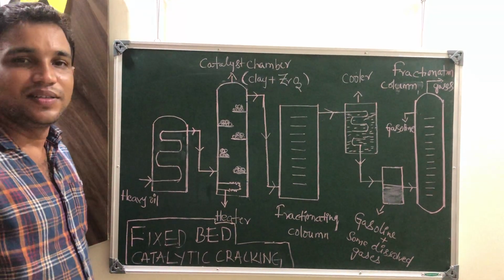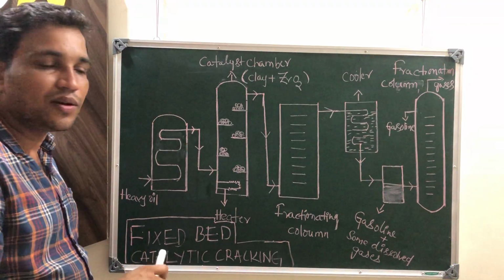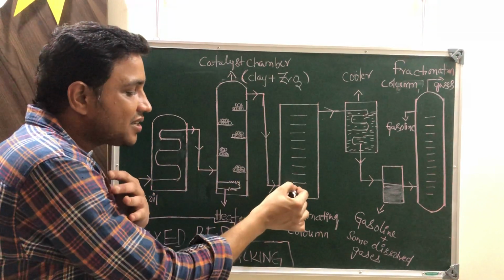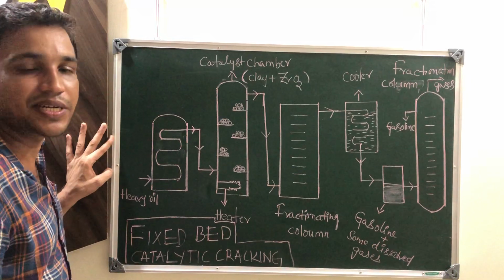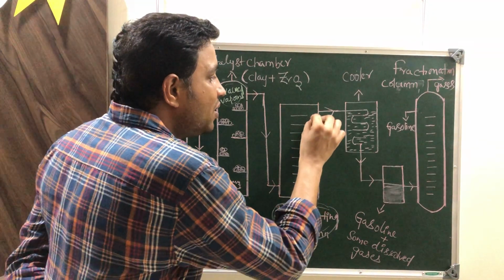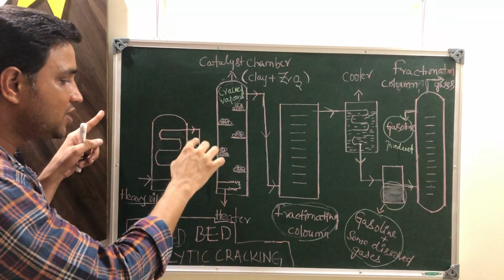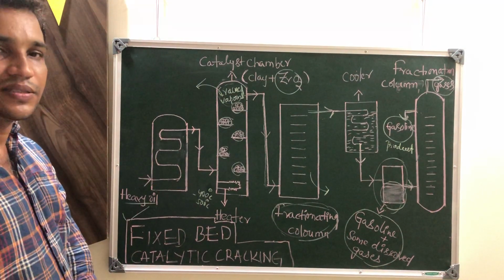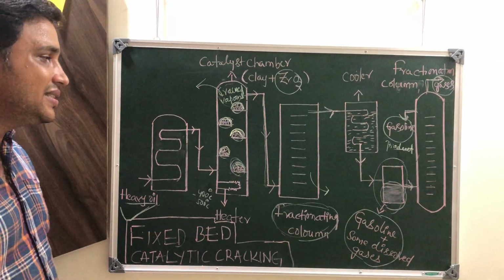Fuel Technology and Lubricants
Fixed bed catalytic cracking